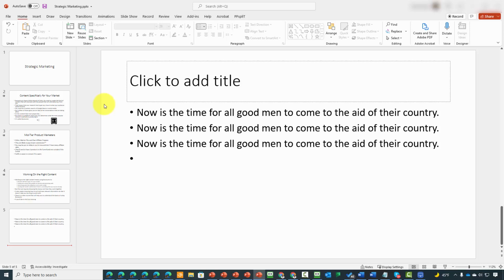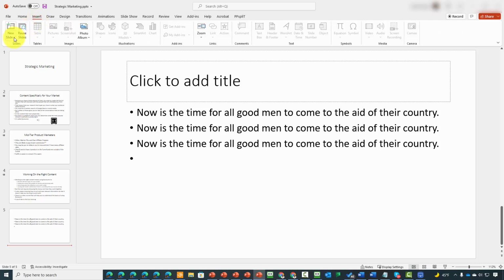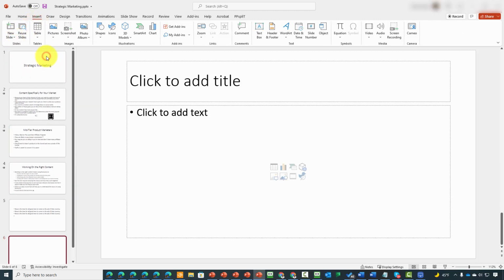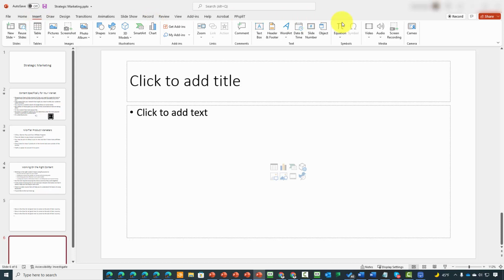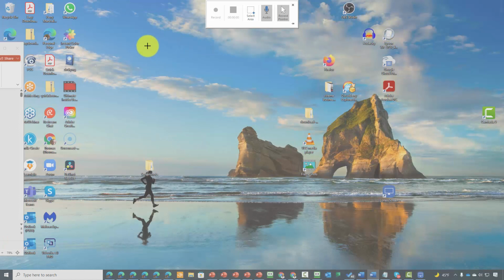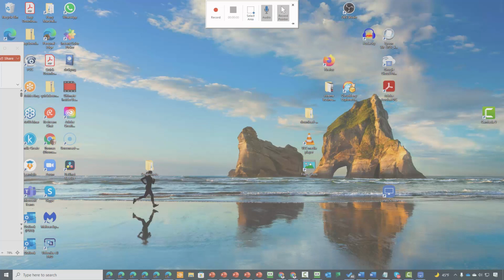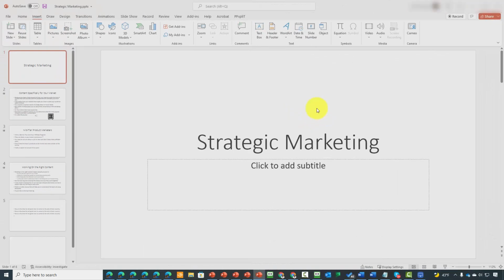13 Adding a Screen Recording Free Microsoft Powerpoint New Features Training Course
Adding a Screen Recording Free Microsoft Powerpoint New Features Training Course